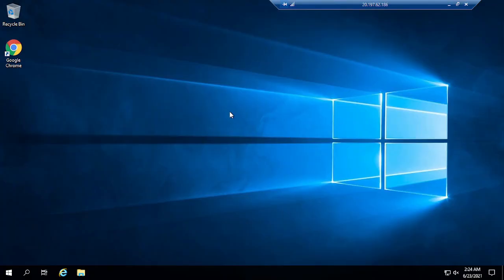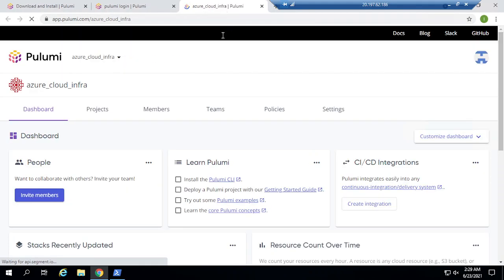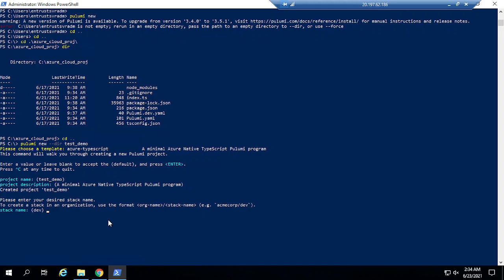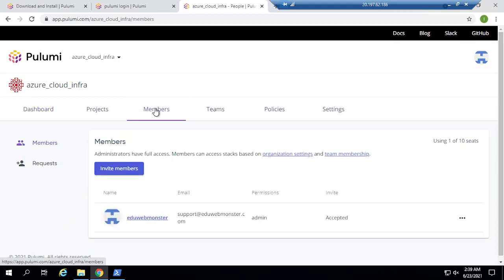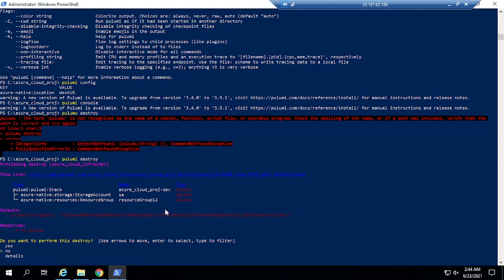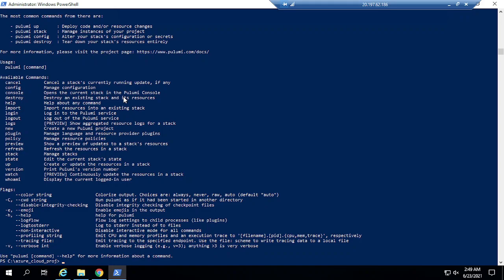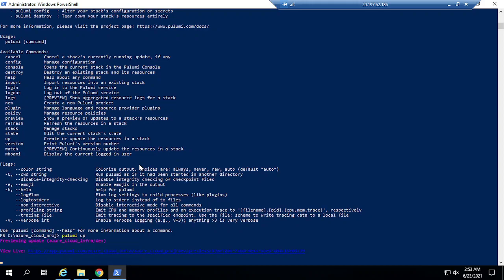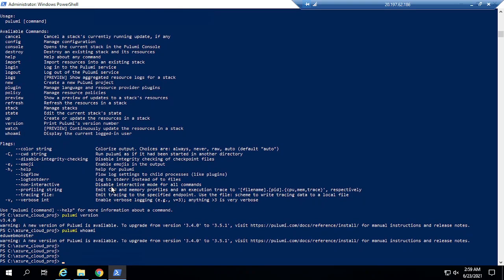Getting started with Pulumi and Azure – Part 1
This specific video get you started with Pulumi and Azure integration. Explains the Pulumi command line options in detail and how to deploy resources to Azure cloud.

for more blogs and videos.